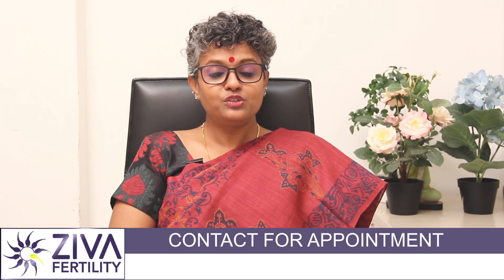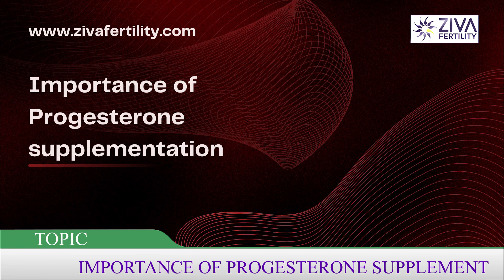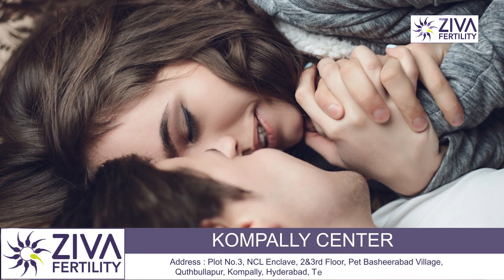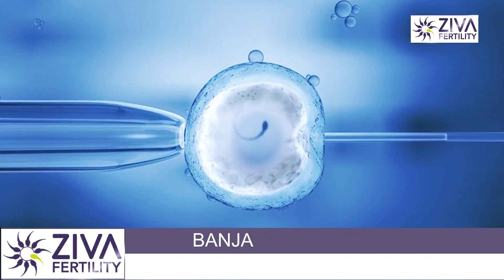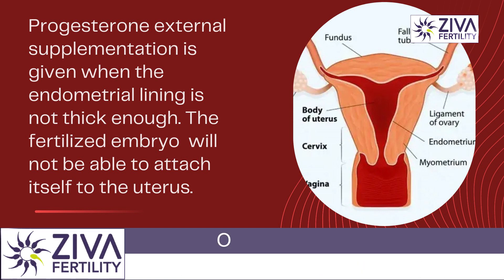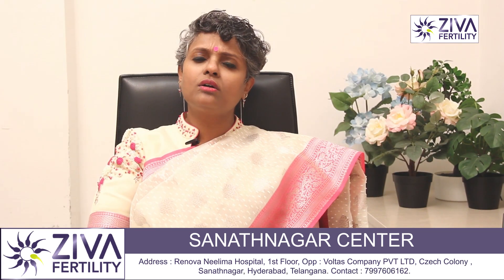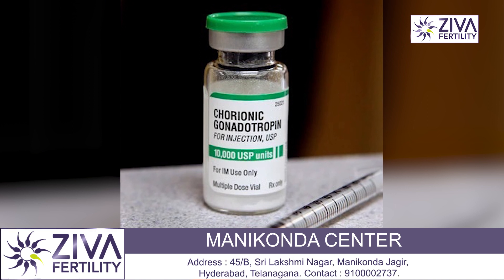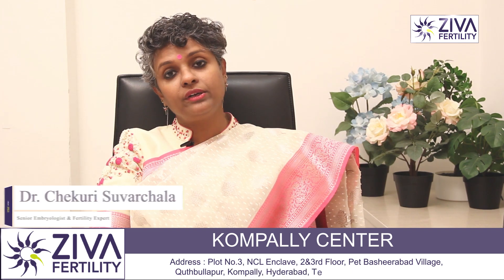Progesterone To Get Pregnant || Fertility Tips || Dr Chekuri Suvarchala || ZIVA Fertility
Dr. Chekuri Suvarchala (Scientific Director, Masters in Clinical Embryology (Australia & UK, PhD (Genetics)) - Topic: " Progesterone To Get Pregnant  " - ZIVA Fertility English -  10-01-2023

Ziva's Success story:
1)  22+ Years of Experience
2)  Around 90% Success Rate
3)  10,200 ICSI Cycles
4)  2,200 IVF Cycles
5)  4+ Centers in Hyderabad